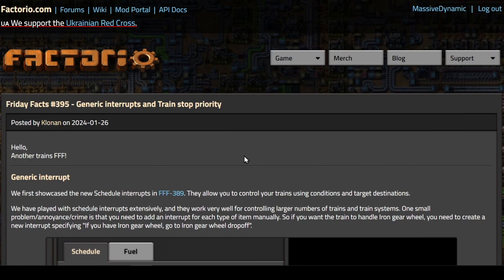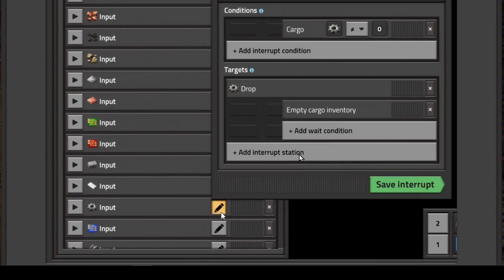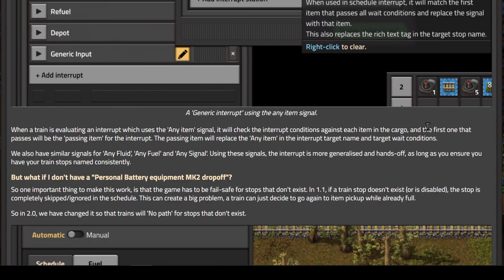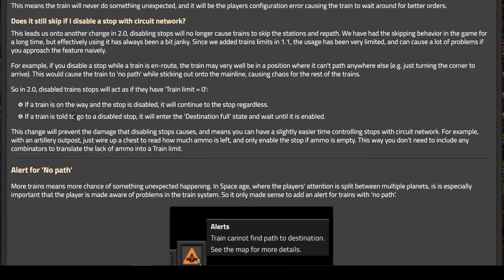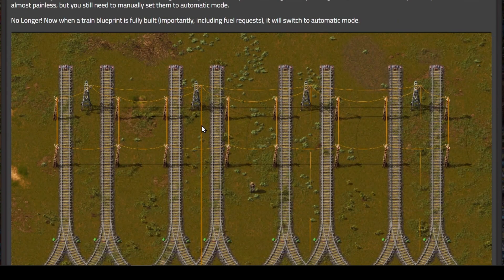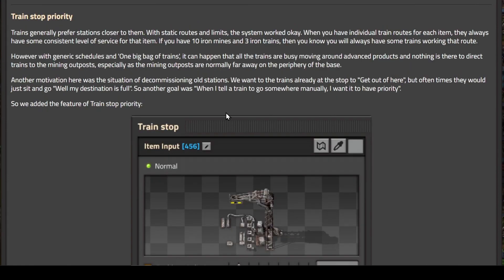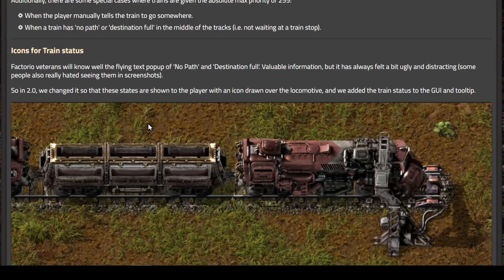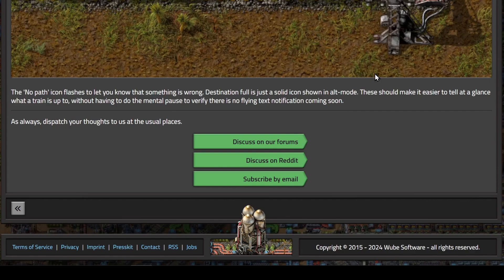Factorio Friday Facts 395 Summary | Train Interrupt Options, New Alerts, And More??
Also, I would like to create a community of small YouTube creators who are interested in collaborating on content, encouraging subscriber crossover, and developing a diverse fanbase.